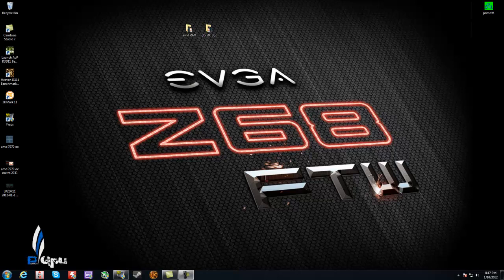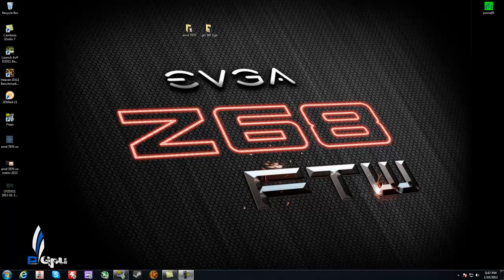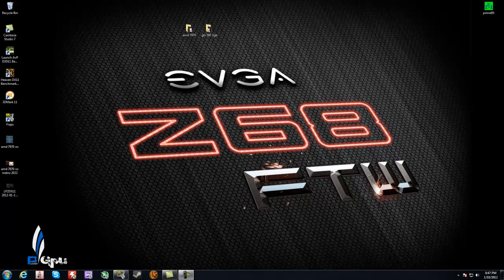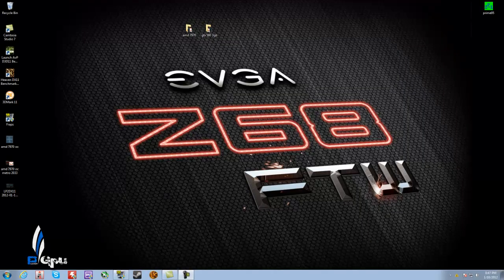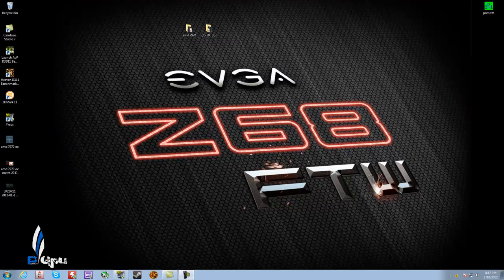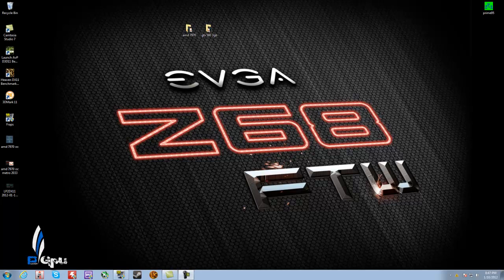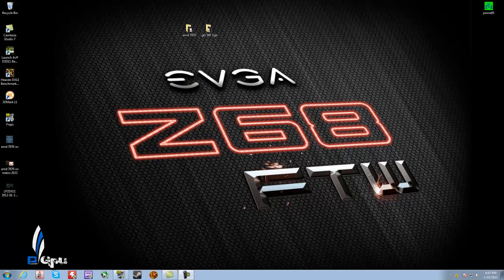AMD 7970 Benchmark Overclocked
1150 / 1625

Music is from EARTRASH. CHECK OUT HIS YOUTUBE CHANNEL.

AMD 7970 VS GTX 580 3GB
Intel 2700k@4.6Ghz
Evga Z68 FTW
Ocz 120gb Vertex3
Ocz  60gb Vertex 3
Coolermaster silentpro 1200
Corsair 800D